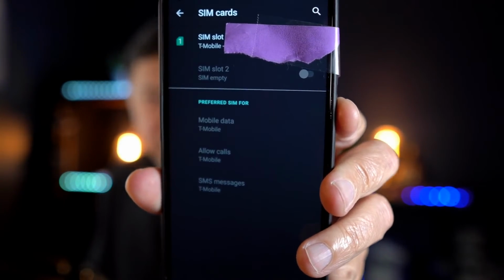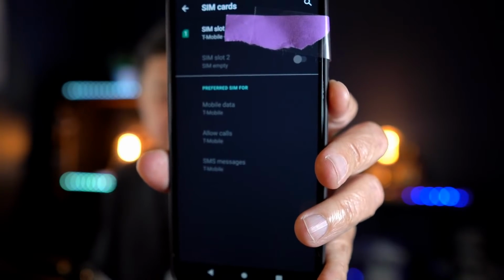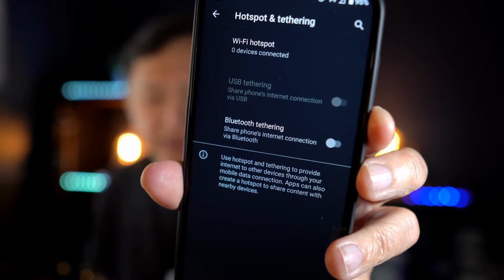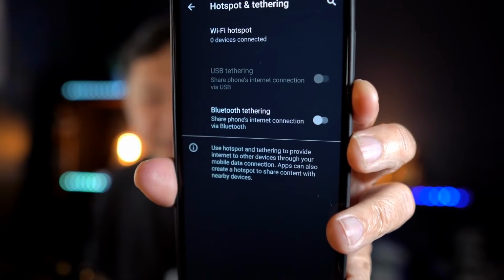Live - Android Custom ROMs - Truth vs Fake News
LIVE STREAM FORMAT: First 30 Minutes on Titled Topic. Q&A and Free form for 1 hour after.

There are many options to choose from when selecting Android Custom ROMs which are currently the only safest solution that offer the typical consumer phone experience. But many are quick to spread disinformation which shows a total lack of understanding of the privacy problem. Let's just clear that up once and for all.

BraX2 Privacy Phone is now available for $389 (Prime)

Faraday Bag I tested

Copper Fabric mentioned

 I'm the Internet Privacy Guy. I'm a Public-Interest Technologist and hacker.  I'm here to educate. You are losing your Internet privacy and Internet security every day if you don't fight for it. Your dat/ is collected with endless permanent data mining. Learn about a TOR router, a VPN , antivirus, spyware, firewalls, IP address, wifi triangulation, data privacy regulation, backups and tech tools, and evading mass surveillance from NSA, CIA, FBI. Learn how to be anonymous on the Internet so you are not profiled. Learn to speak freely with pseudo anonymity. Learn more about the dangers of the inernet and the dangers of social media, dangers of email.

I like alternative communication technology like Amateur Radio and data communications using Analog. I'm a licensed HAM operator with a General license.

Contact Rob on the Brax.Me App (@robbraxman) for encrypted conversations.

Premium VPN with Cloud-Based TOR Routing

Privacy Focused Social Media - Encrypted Communications

Store for BytzVPN, BraxWifi Router, Phones and merchandise